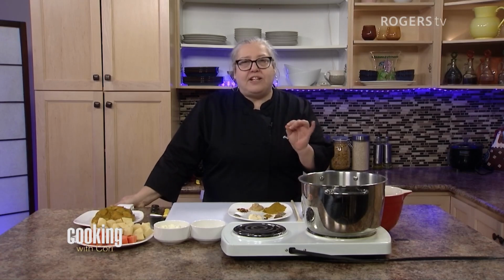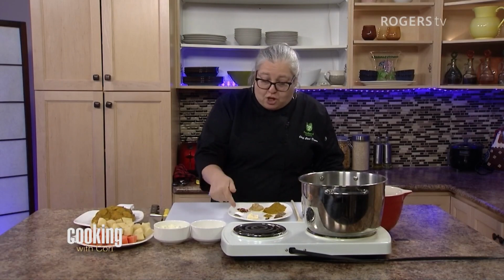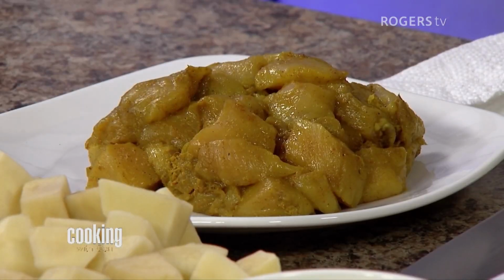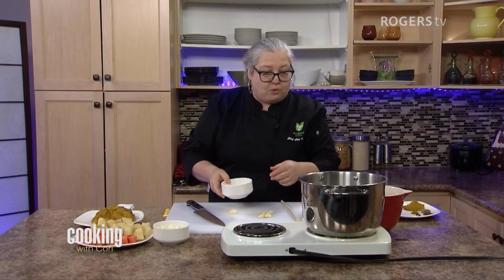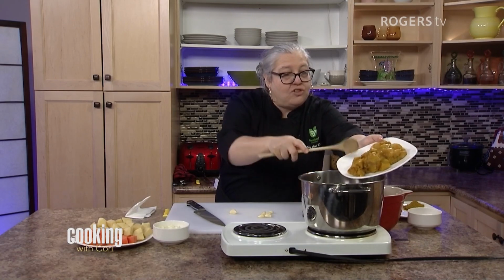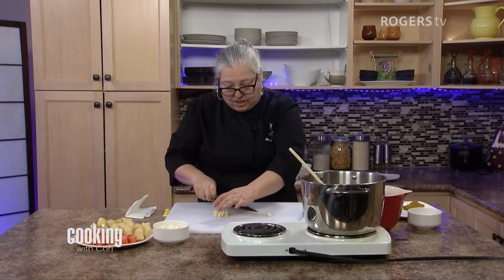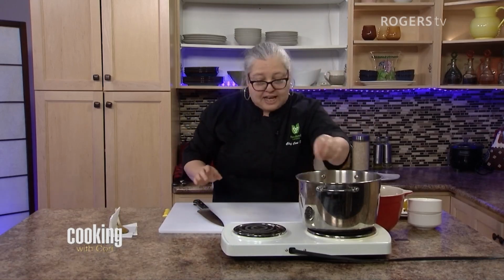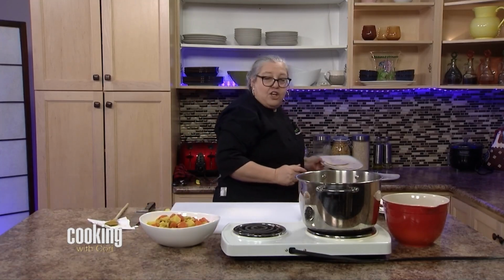Cooking with Cori - Foodland Ontario Recipes | Rogers tv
Join Chef Cori Doern as she makes Caribbean Style Turkey & Potato Curry, a Foodland Ontario recipe.  to get inspired!